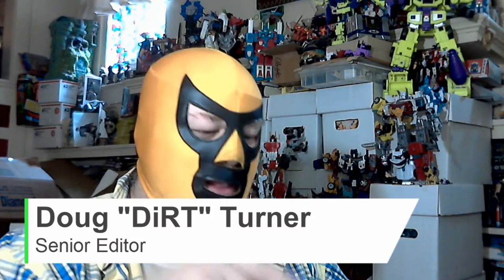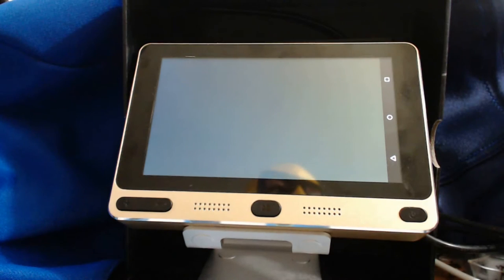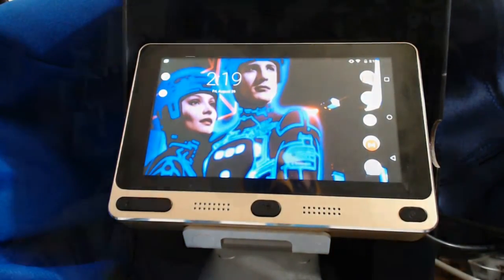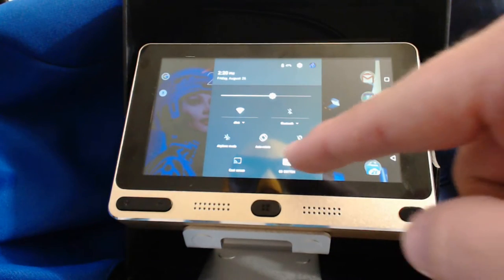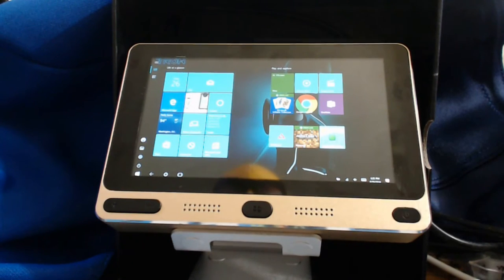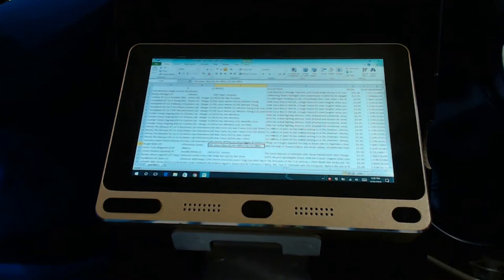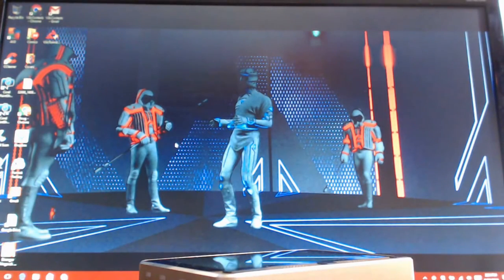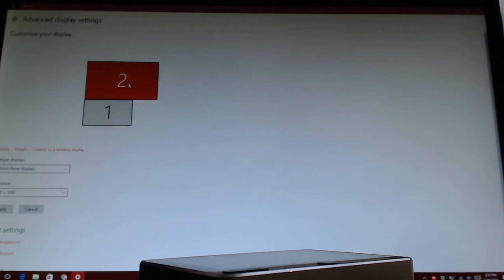Gole1 Micro Computer Review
It's an odd piece of tech, but here's DiRT's take on the 2 in 1 Gole1 Windows and Android hybrid machine!